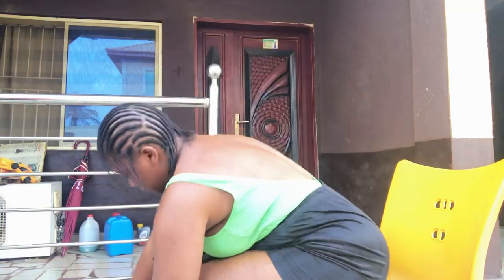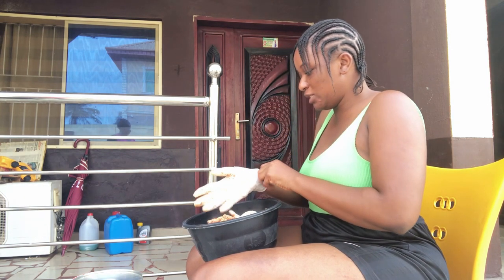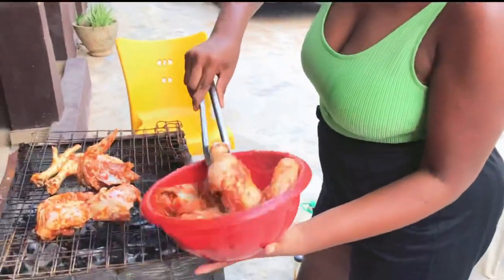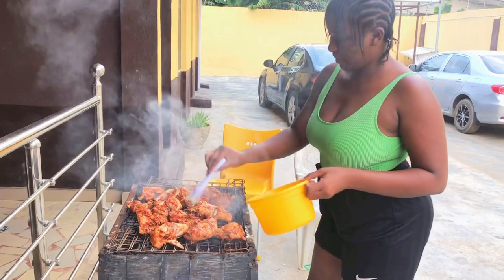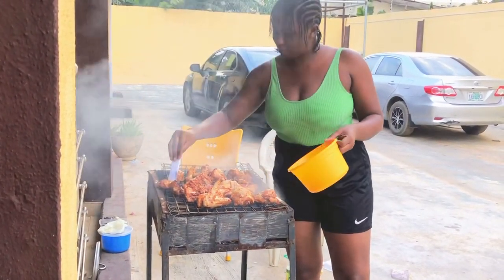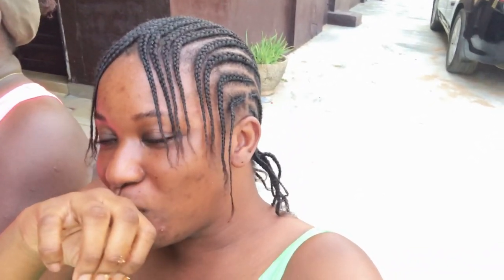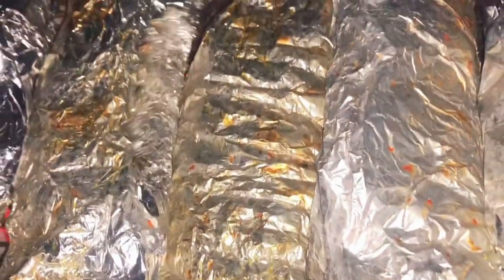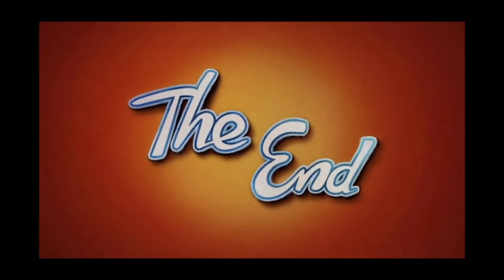Living in Ibadan Nigeria! making chicken barbecue for my neighbours in my yard! the simple life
Hello Beautiful people, today is another vlog day, always exciting filming my experience living in Ibadan

Facebook patootie sparkles